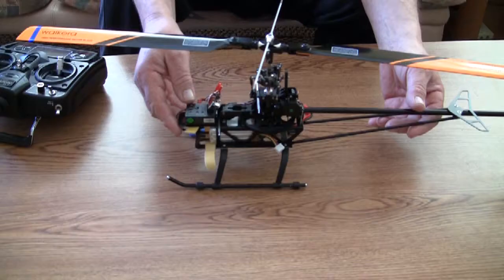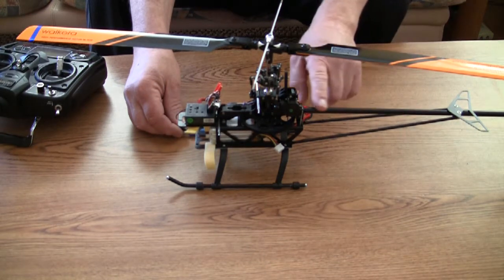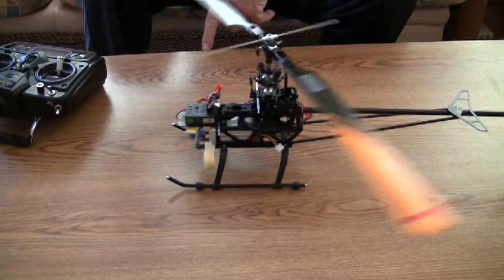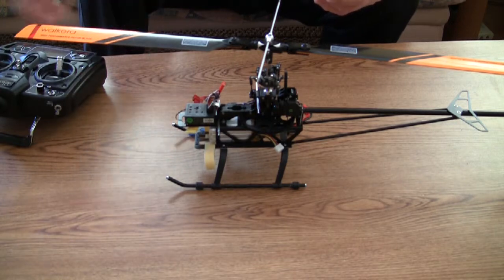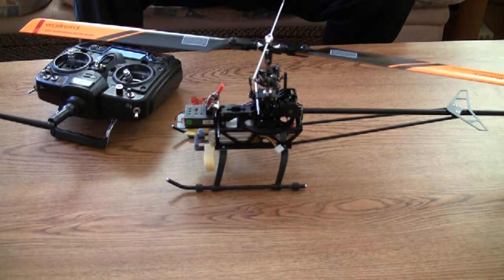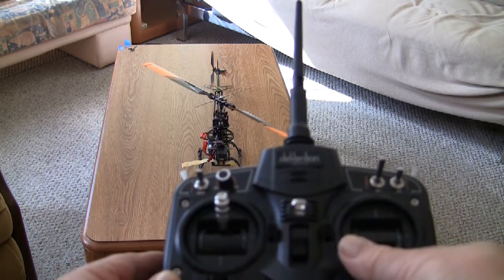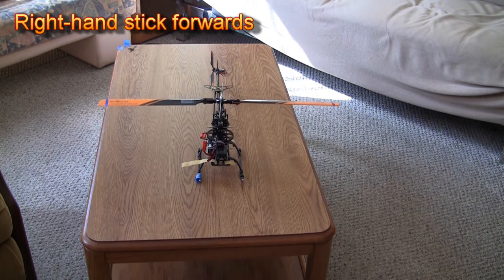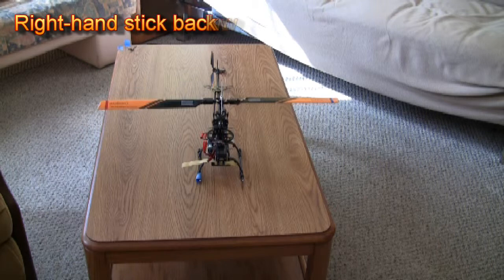Walkera V400D02 aileron and elevator test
Test for correct setting of aileron and elevator of Walkera V400D02